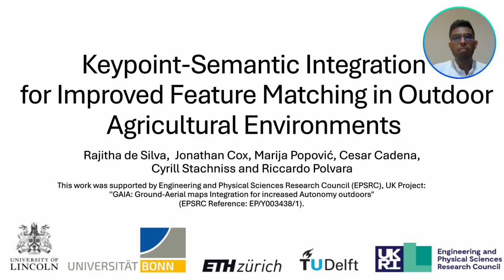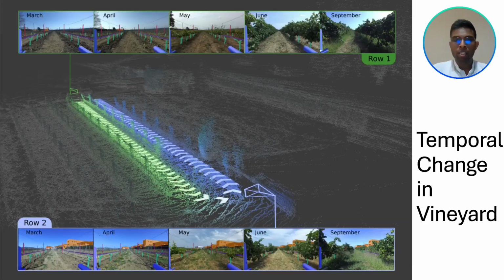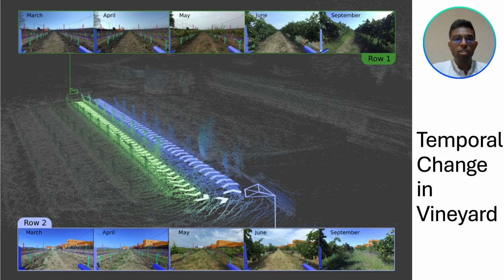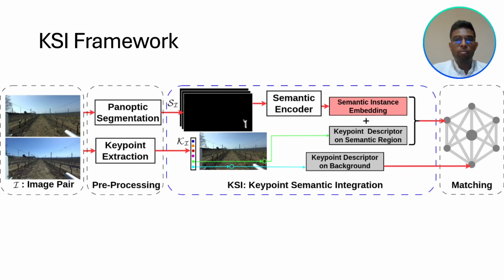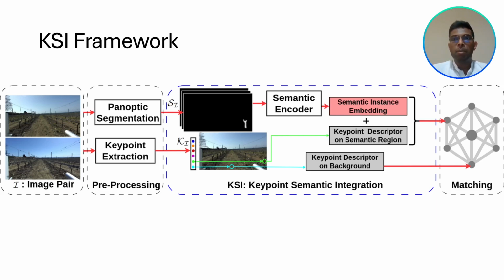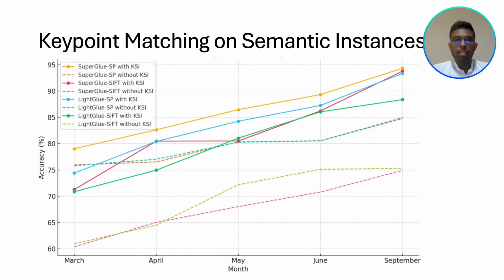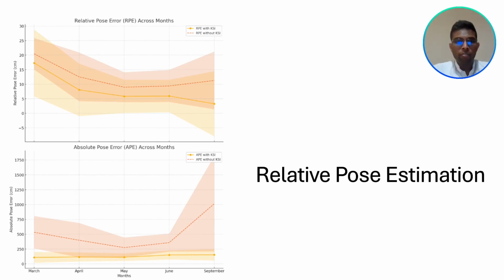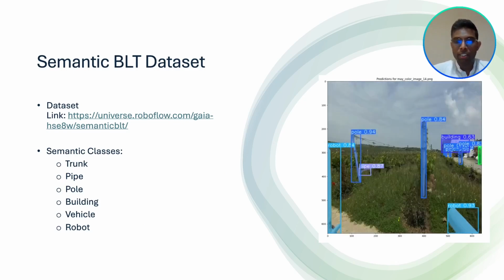Rajitha De Silva - Keypoint-Semantic Integration​ for Improved Feature Matching in Agriculture​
Rajitha De Silva - Keypoint-Semantic Integration​ for Improved Feature Matching in Outdoor Agricultural Environments​